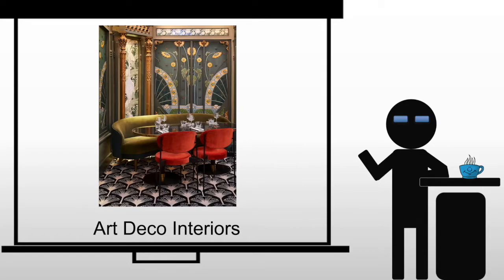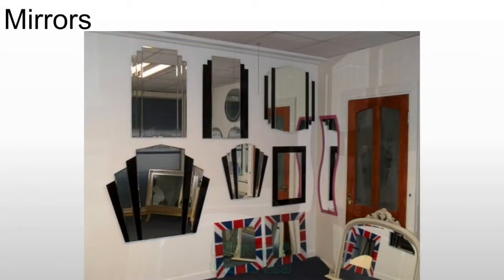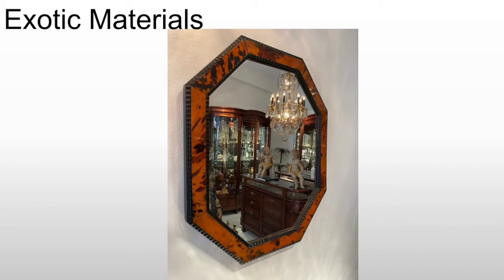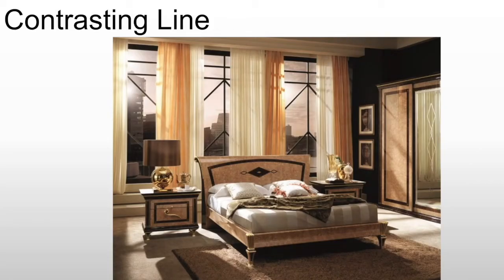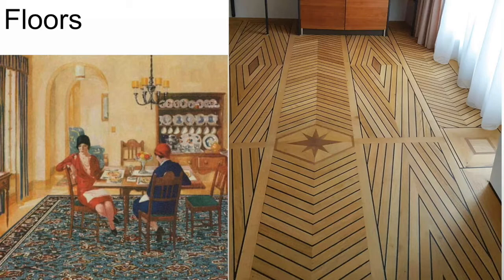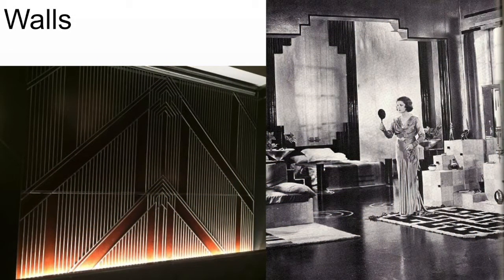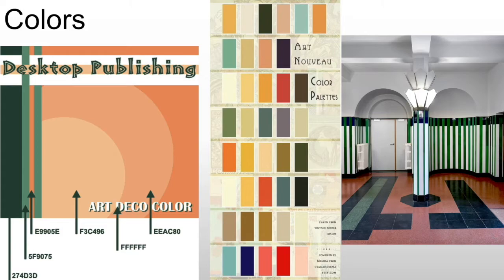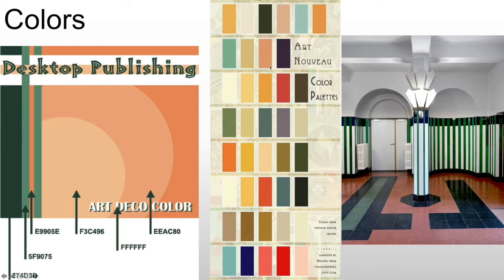Art Deco Interiors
A brief look at Art Deco Interiors